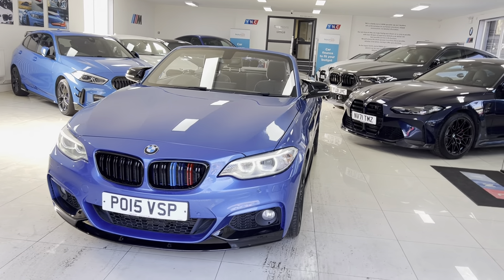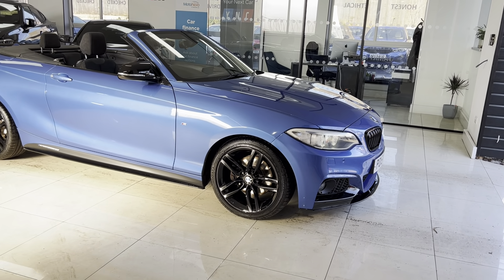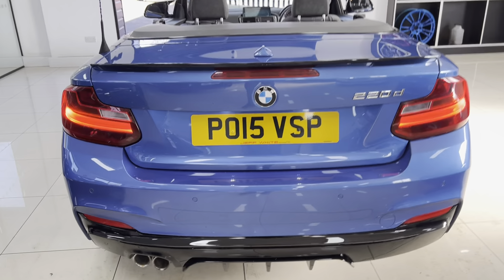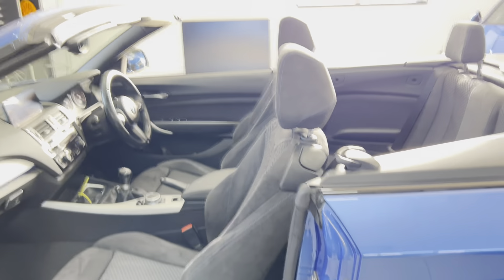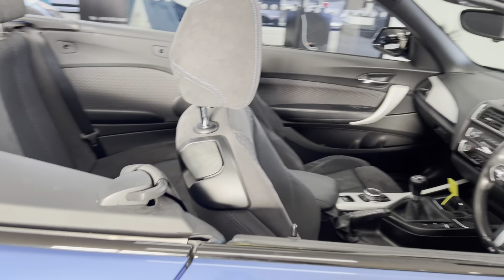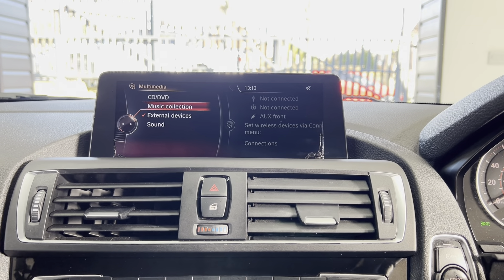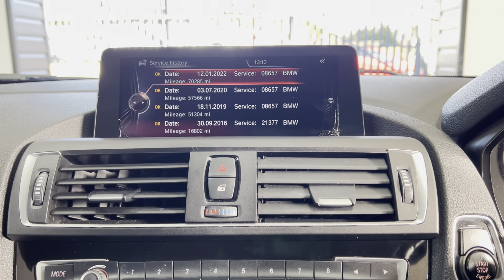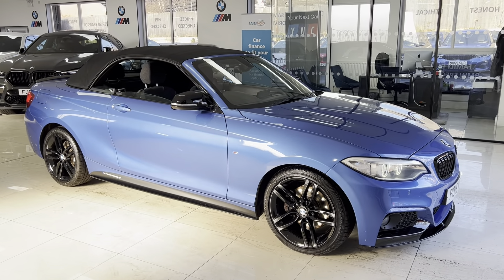(PO15VSP) 220D M SPORT CONVERTIBLE ( Pro Wide Nav, Heated Seats!)